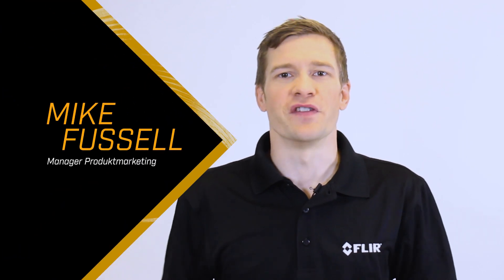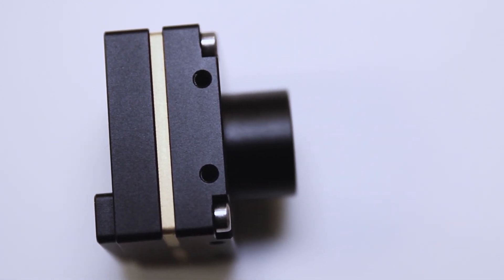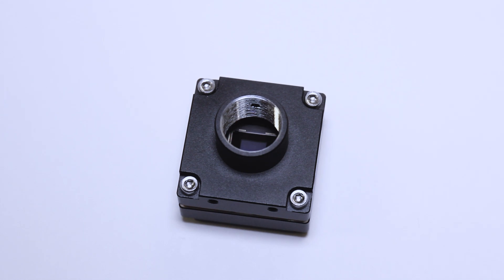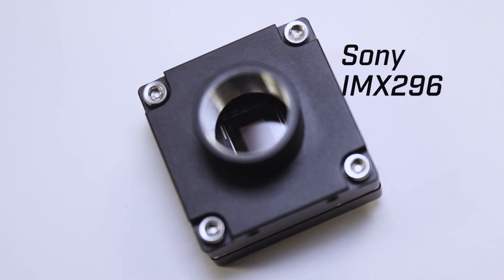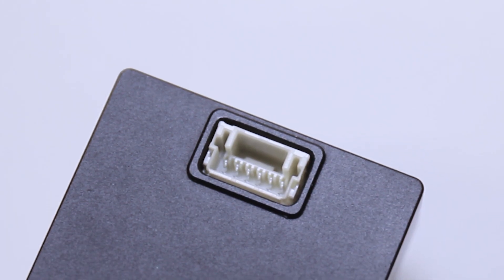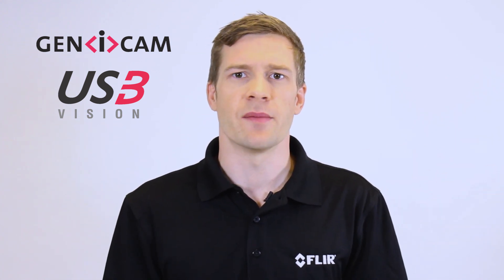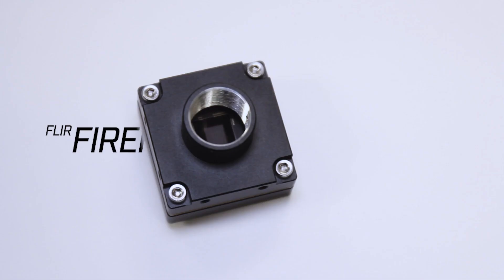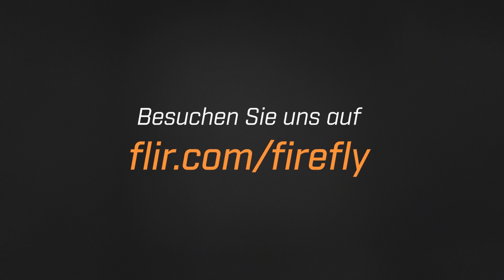Ein erster Blick auf die FLIR Firefly®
Die revolutionäre FLIR Firefly vereint die wichtigsten Funktionen industrieller Bildverarbeitung mit den Möglichkeiten des Deep Learning. Die kompakte Form und der niedrige Energieverbrauch machen die Kamera ideal für den Einsatz mit Mobilgeräten, während die Global Shutter CMOS-Sensoren eine hervorragende Bildqualität erzielen. Die integrierte Intel® Movidius™ Myriad™ 2 VPU (Visual Processing Unit) der Firefly-Kamera ermöglicht Ihnen die Nutzung Ihres trainierten neuralen Netzwerks direkt über die Kamera für Inferenzen am Netzwerkrand in einer äußerst kompakten Form.